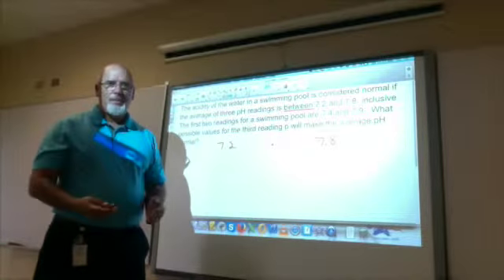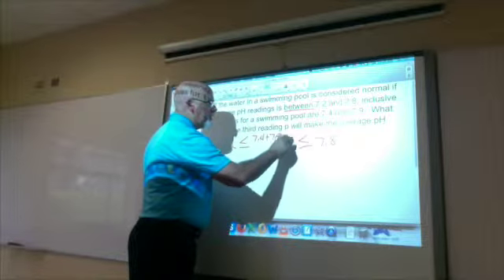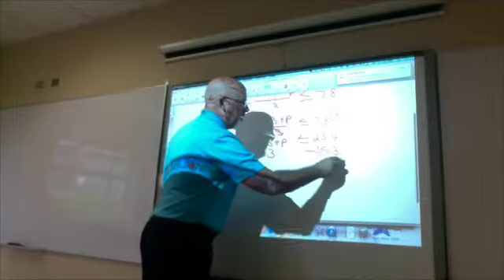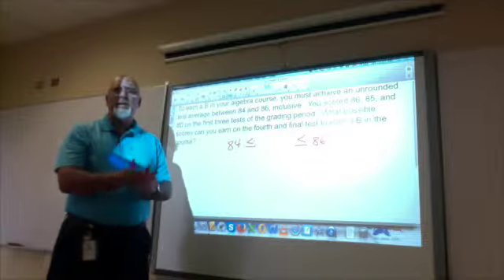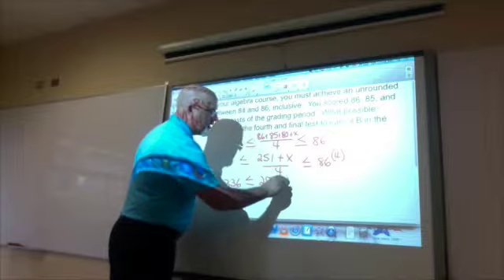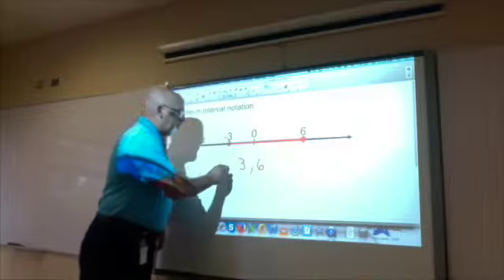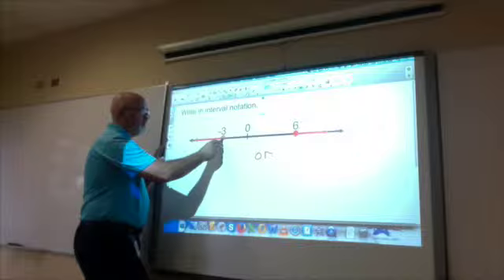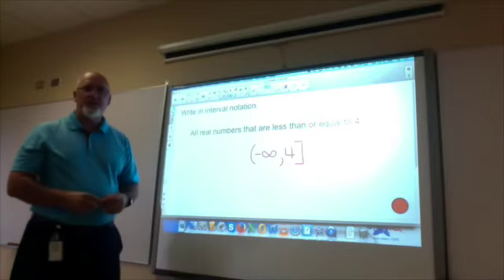Compound Inequalities Part 2